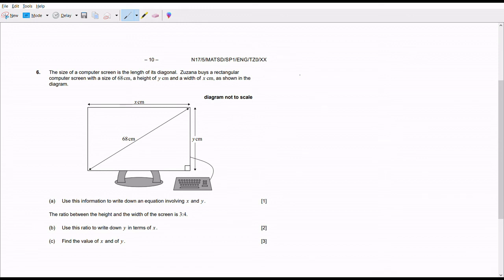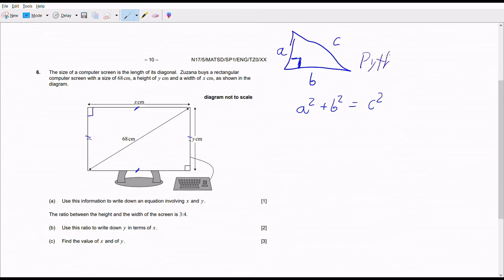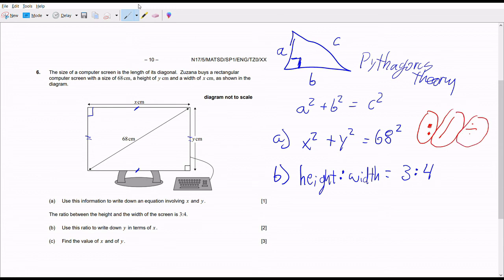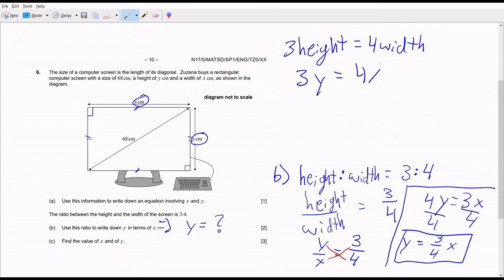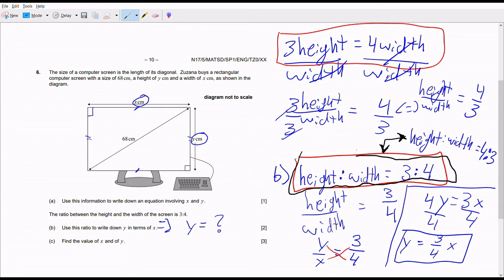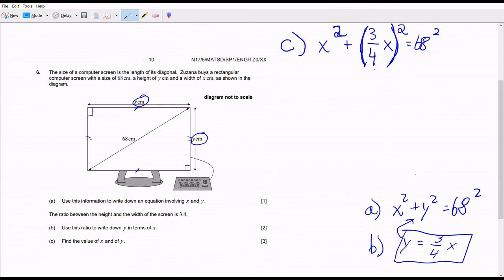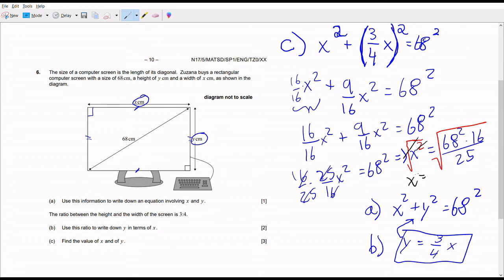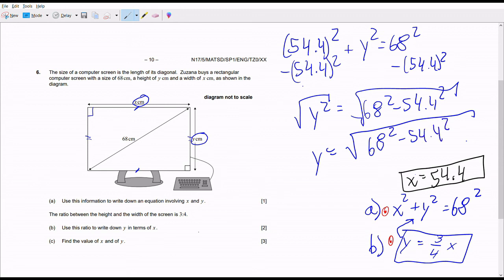IB Math Studies: Ratios ex. 1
November 2017 Paper 1 (Afternoon)

Chapters
0:00 Introduction
0:22 Part A (An equation involving x and y?)
2:05 Part B (Write a ratio! Y in terms of x)
6:15 Part C (Find the value of x and y)